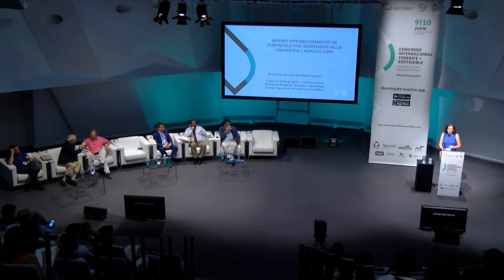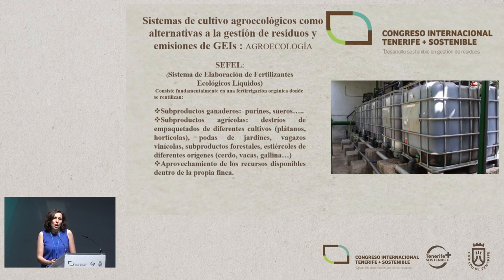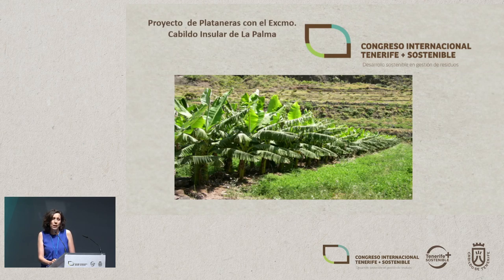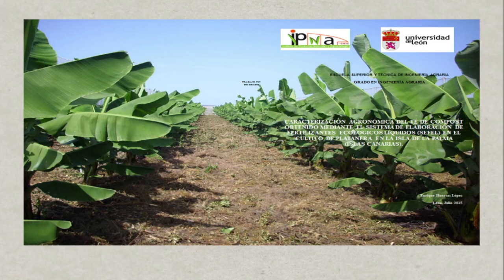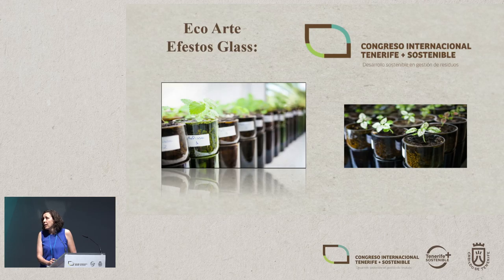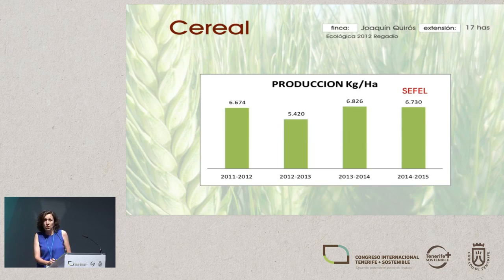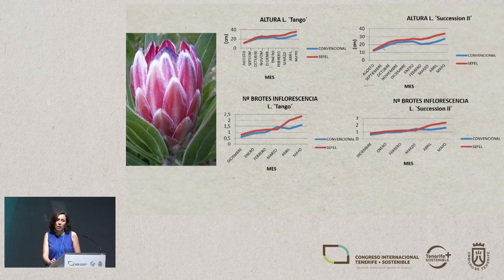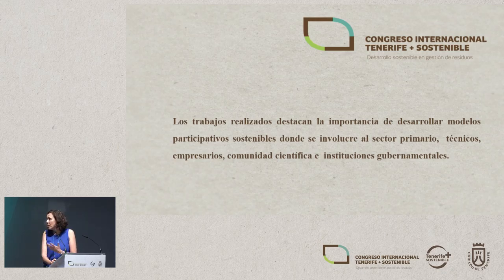MERCEDES HERNÁNDEZ GONZÁLEZ